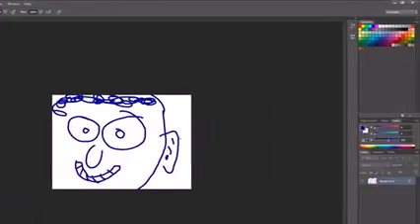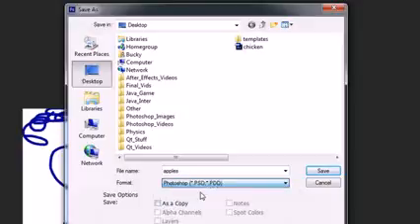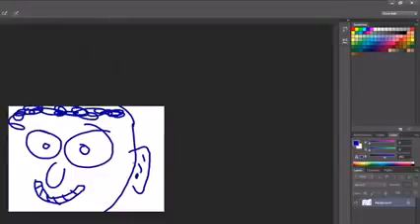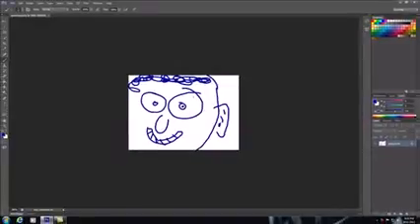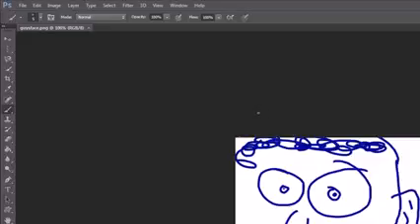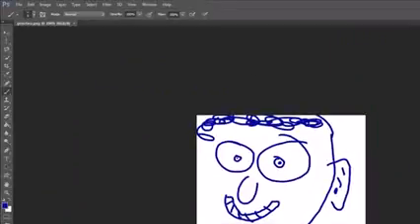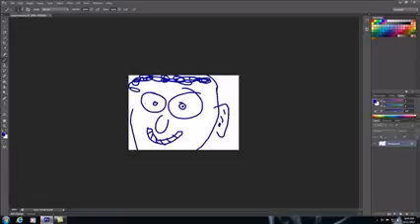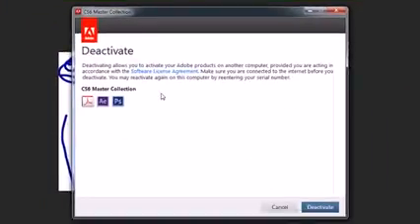Photoshop Tutorial 6 Saving Images and Checking for Updates YouTube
The video provides basic tutorial of how to savee image in Adobe Photoshop.